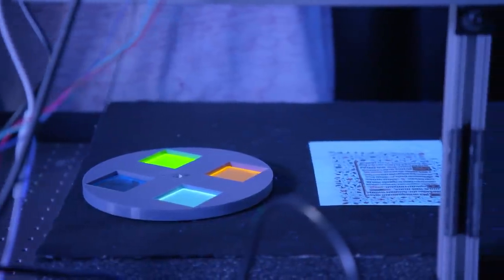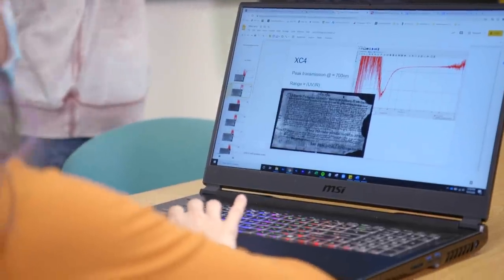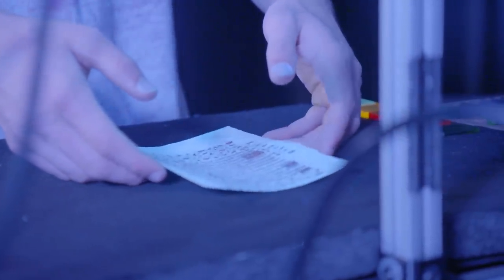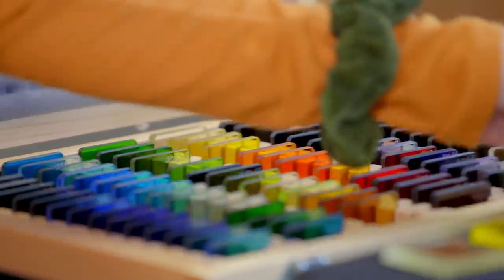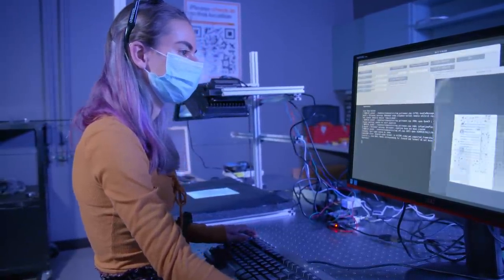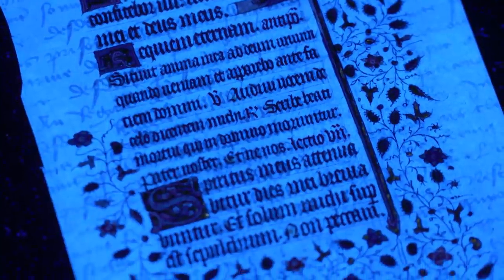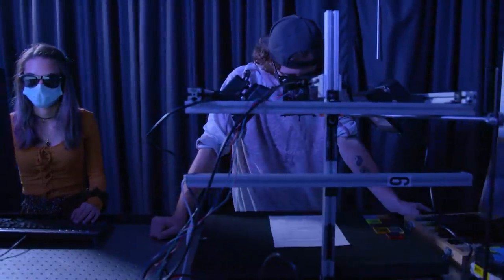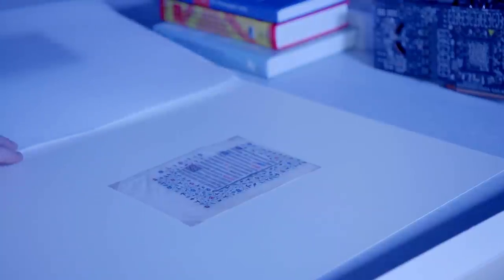RIT Students Discover Hidden Historic Text Using Imaging System They Designed and Built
Rochester Institute of Technology students discovered lost text on 15th century manuscript leaves using an imaging system they developed as freshmen. By using ultraviolet-fluorescence imaging, the students revealed that a manuscript leaf held in RIT’s Cary Graphic Arts Collection was actually a palimpsest, a manuscript on parchment with multiple layers of writing. The imaging system was originally built by 19 students enrolled in the Chester F. Carlson Center for Imaging Science’s Innovative Freshman Experience, a yearlong, project-based course that has the imaging science, motion picture science, and photographic sciences programs combine their talents to solve a problem.